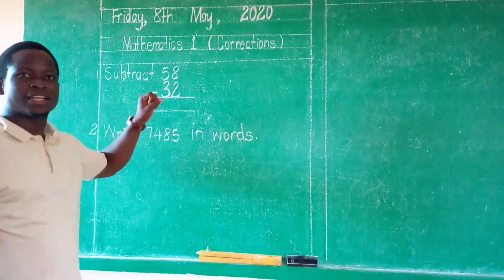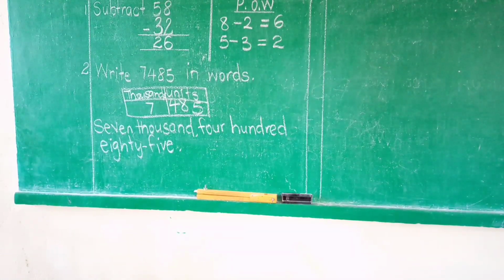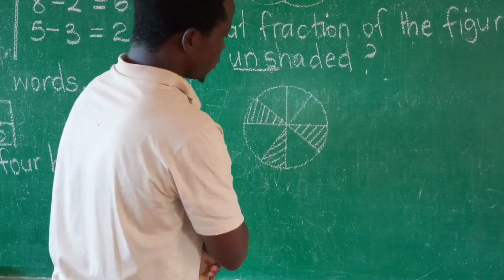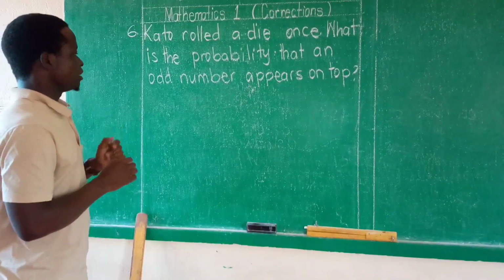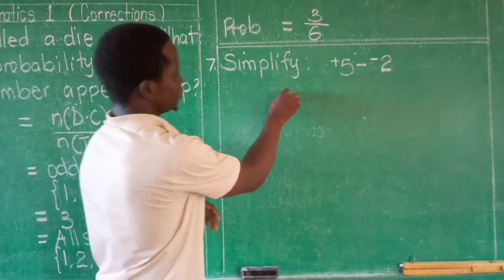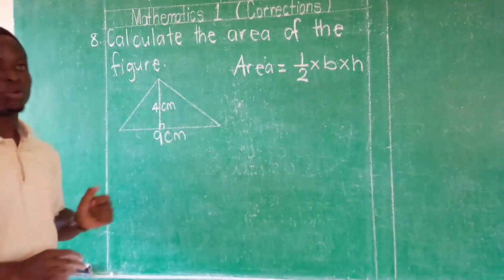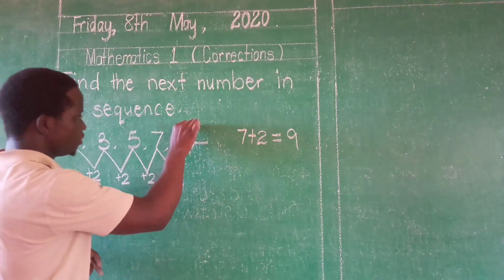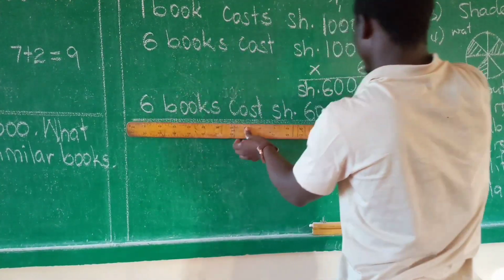Mathematics Lesson by Tr. Nicholus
MTC 1 SESSION 1 ( CORRECTIONS) 1 - 10